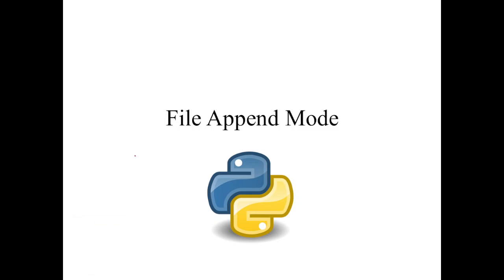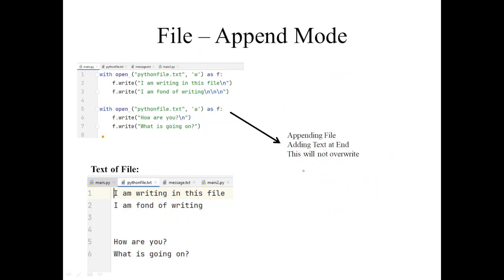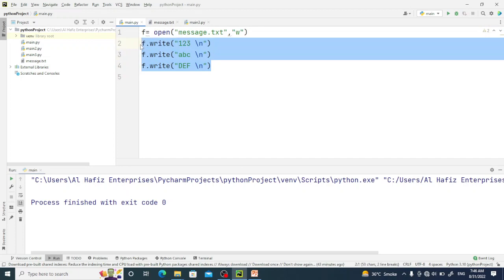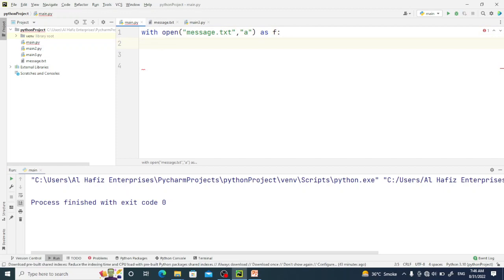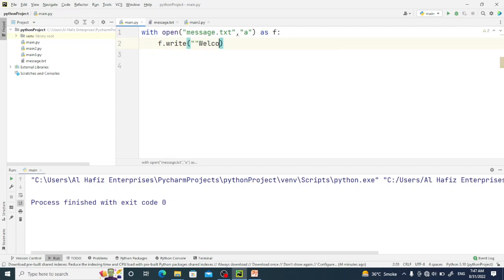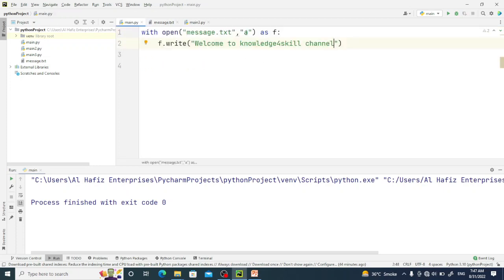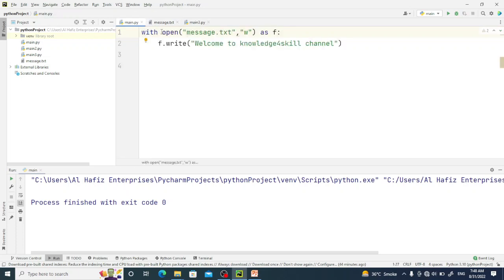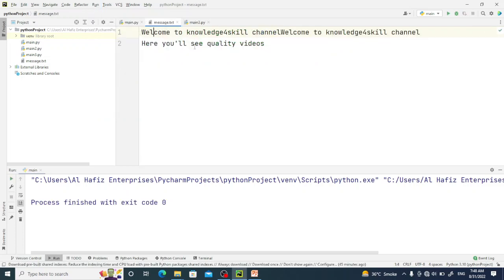5.4 File Append Mode | Python Files Operation | Python File Handling | knowledge4skill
knowledge4skill
knowledge4skill python
python full course in english
file append mode
python files operation
file handling
File Append Mode | Python Files Operation | Python File Handling | knowledge4skill